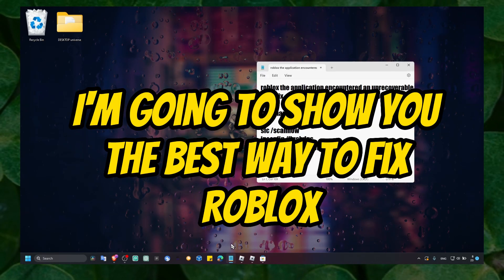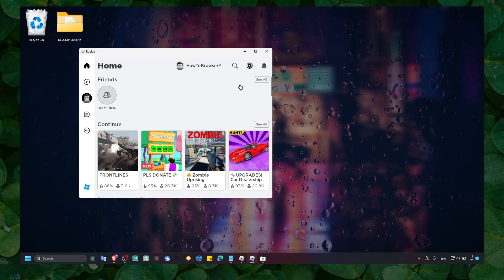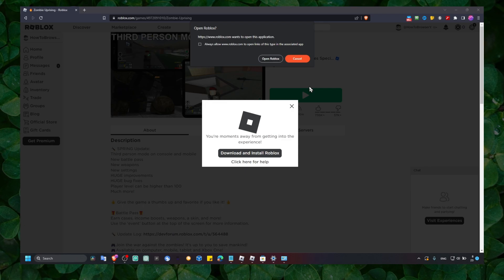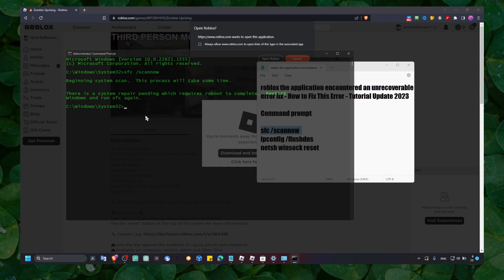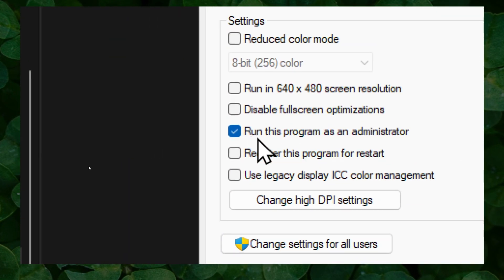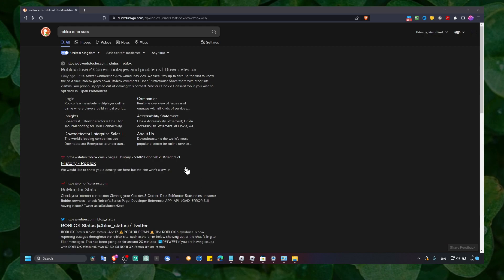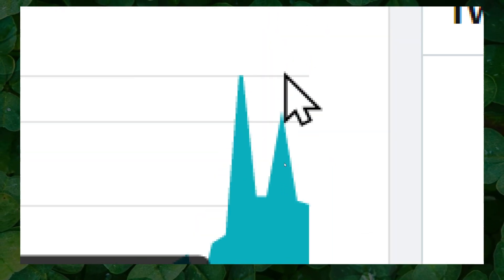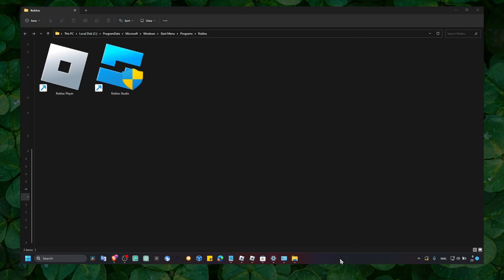How to Fix "The application encountered an unrecoverable" - Roblox Error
The purpose of the video is to help individuals who are experiencing an issue with the Roblox application encountering an unrecoverable error. This error can be frustrating, and it may prevent users from accessing the game or certain features within it.

To address this issue, the video will provide a step-by-step tutorial on how to fix it. The tutorial will be easy to follow, so even individuals who are not familiar with technical troubleshooting should be able to follow along.

It is important to follow each step carefully to ensure that the error is properly addressed. Skipping steps or not following the instructions closely could result in the issue not being resolved.